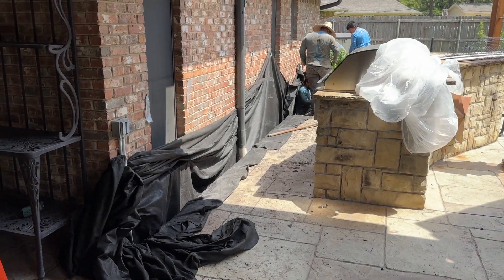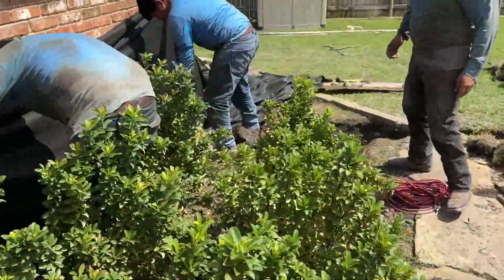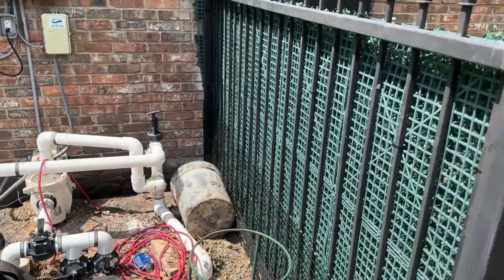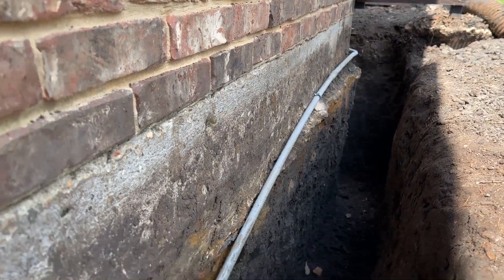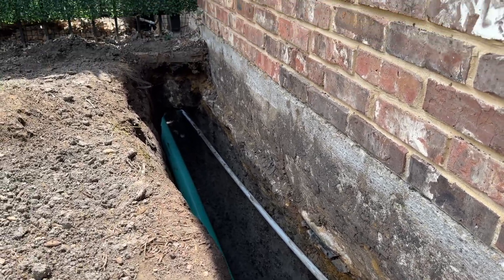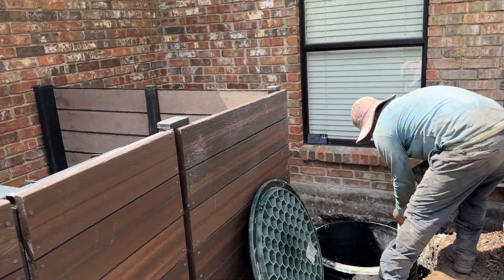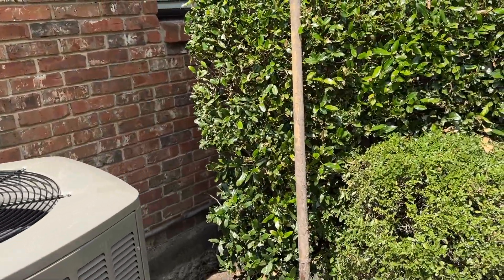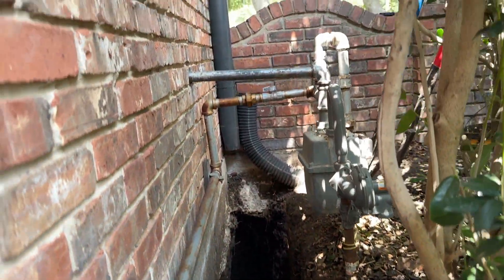How Deep to Install a French Drain Next to a Foundation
When designing a French drain, one of the most common misunderstandings is that the key factor is *how far* the drain should be placed from the foundation. In truth, while distance influences how efficiently surface and subsurface water is collected, the **depth of the perforated pipe**—relative to the foundation—is what truly determines whether the system works as intended.

A properly built French drain exists to **relieve groundwater pressure** before that water ever reaches the foundation wall. Moisture in the soil follows gravity, moving through the path of least resistance until it encounters an obstacle such as a basement wall or slab. If the pipe is installed too high in the soil profile, it may collect some surface seepage, but it will **fail to capture the deeper groundwater** that builds up near the base of the foundation. This is the water responsible for the hydrostatic pressure that causes leaks through cracks, cold joints, and along the cove joint where the wall meets the floor.

To prevent that, the drain line must sit **at (or, preferably below) the bottom of the foundation footing**. At this depth, the system intercepts subsurface water before it has the chance to accumulate and press against the structure. The pipe then channels the collected water away through gravity, dramatically reducing hydrostatic load on the foundation wall. In contrast, a drain installed even a few inches too shallow can allow water to collect below it, leaving the soil around the footing saturated. That standing water doesn’t just cause dampness—it increases lateral pressure that can lead to wall bowing, leaks, and long-term structural distress.

Soil type makes this relationship even more critical. In areas with heavy clay soils, such as those throughout much of the Dallas–Fort Worth region, water moves **downward through the soil very slowly**. It tends to build up against impermeable surfaces rather than draining freely. A French drain positioned at the wrong elevation won’t capture that slow-moving water; instead, it simply handles shallow runoff while the real problem persists below. The depth of the pipe must therefore correspond to the elevation of the foundation’s most vulnerable point—not just to where it’s convenient to dig.

The lateral spacing between the drain and the foundation wall does play a role in construction logistics and in preventing undermining of the footing, but its effect on performance is secondary. Even a drain several feet away will perform beautifully if installed at the correct depth, whereas a shallow drain right next to the wall will accomplish very little.

In short, **depth governs performance; distance only influences efficiency**. To effectively protect a home from water intrusion, a French drain must be deep enough to relieve subsurface pressure at the level of the foundation footing. Getting that elevation right is what separates a system that merely moves water from one that truly keeps a foundation dry for decades.